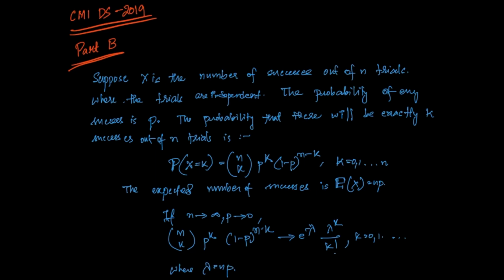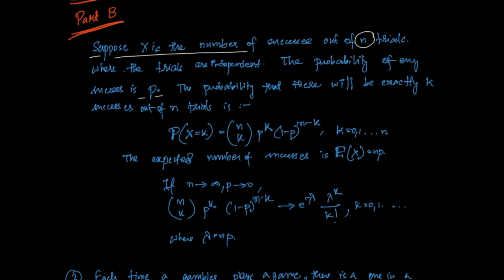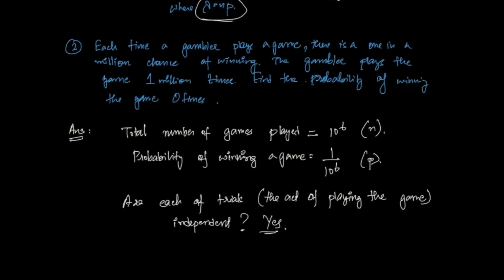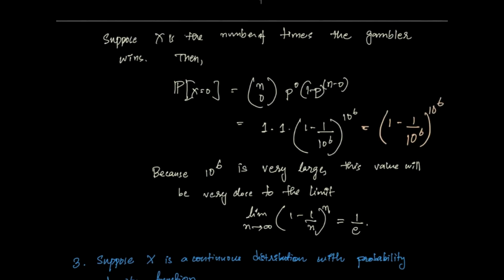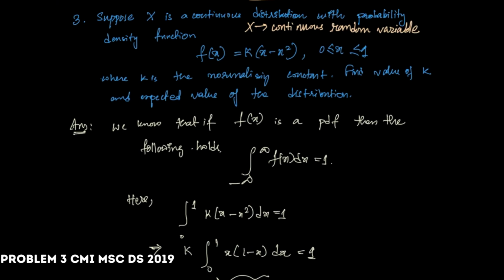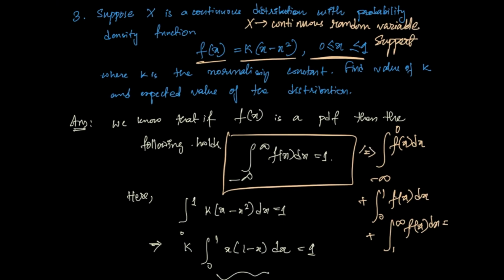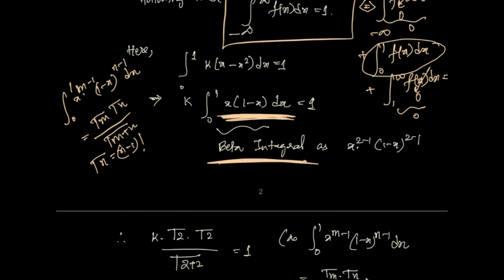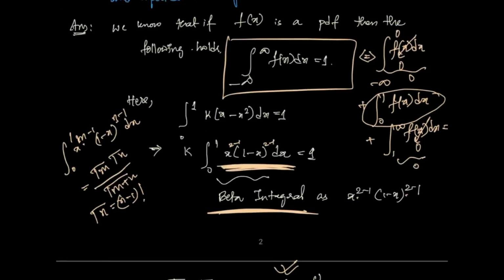CMI MSC DS 2019 | Problem 2, 3 (Part 2) |Probability Distributions | Cheenta